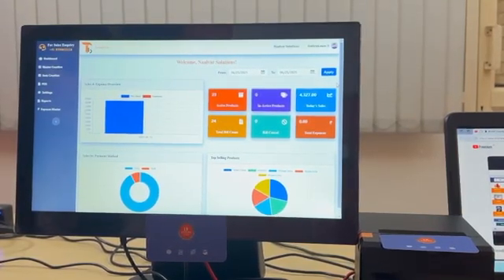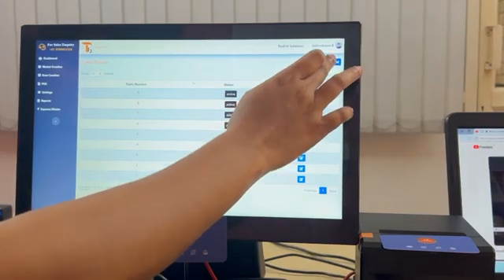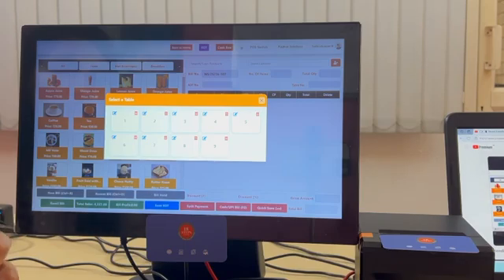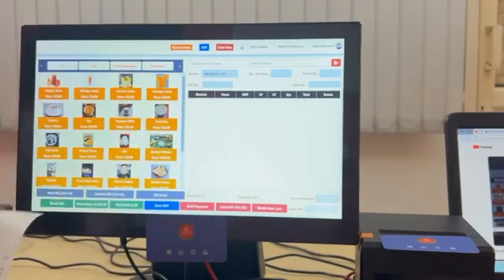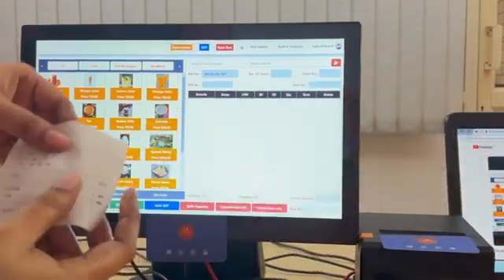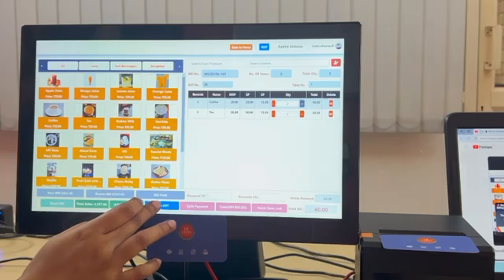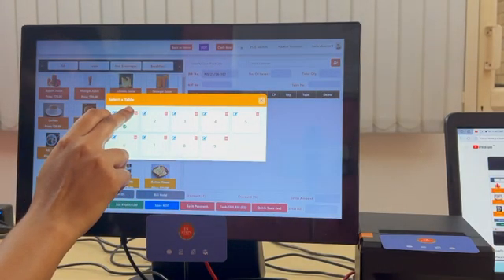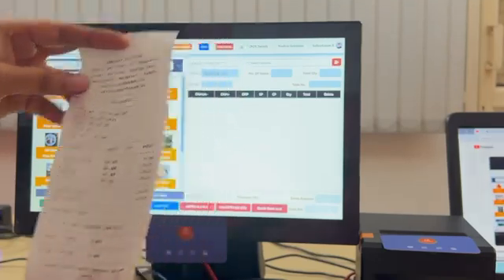🍽️KOT Cloud Master☁️Simplifying Kitchen Orders for Smart Restaurants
Online Billing Software for QSR, Juice Shop, Cafe, Cake Shop, Pizza Shop, Ice Cream Parlor, Wraps & Rolls, Noodle Bar, Donut Shop